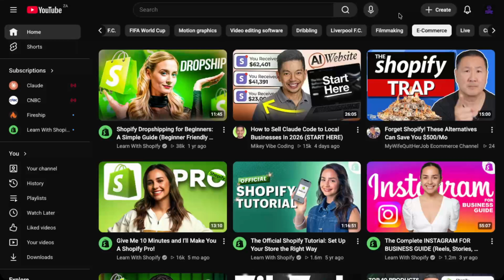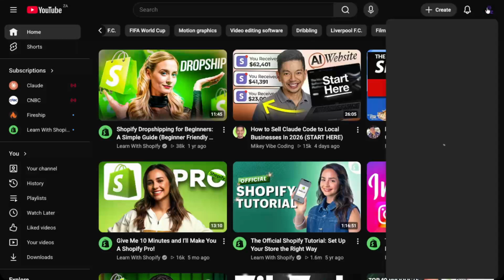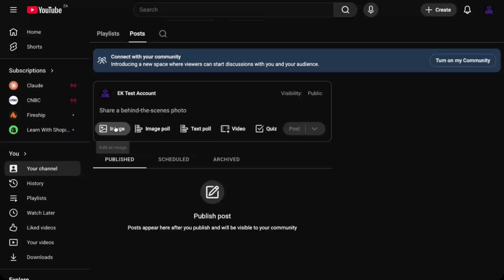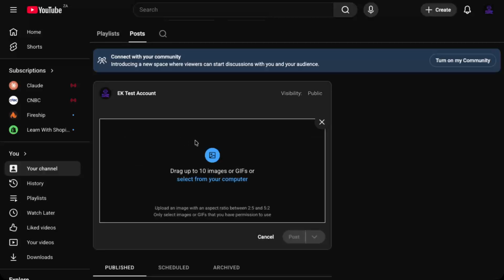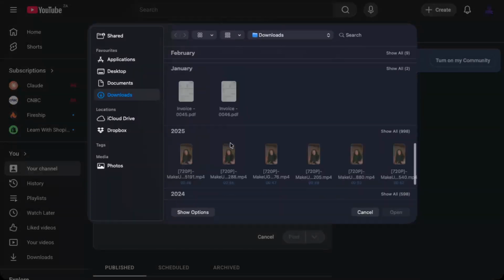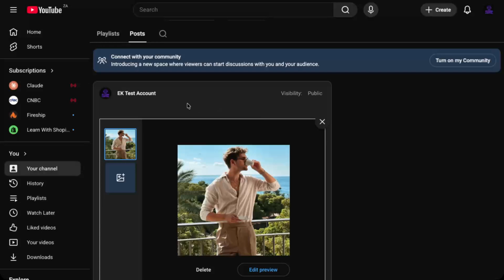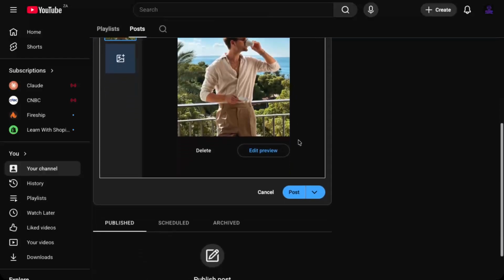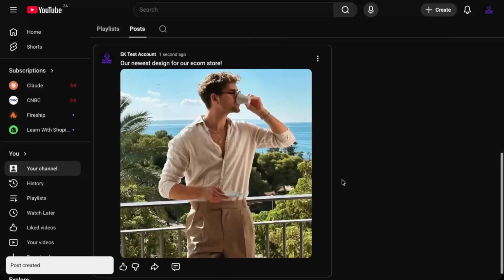How to Post a Photo on YouTube Community Tab (2026) | Step-by-Step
Learn exactly how to post a photo on YouTube Community Tab using the latest updated method. In this tutorial, you'll see how to access the Community tab, upload an image, write a caption, and publish your post to your audience. Whether you're a creator or brand using YouTube to support your ecommerce or marketing efforts, the Community tab is a powerful engagement tool. This walkthrough covers the current interface so you won't run into outdated steps or missing options. By the end, you'll be able to post photos consistently and grow engagement with your subscribers.